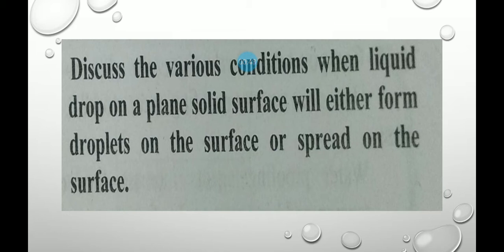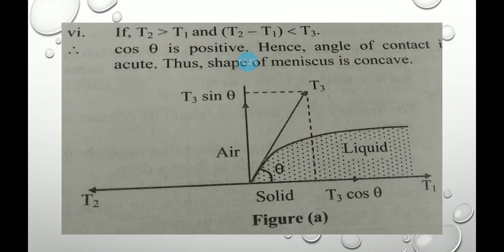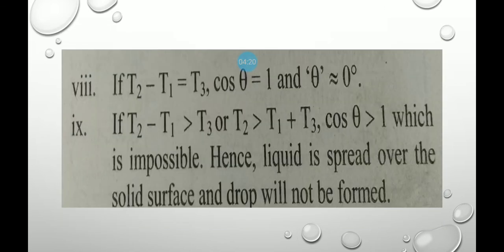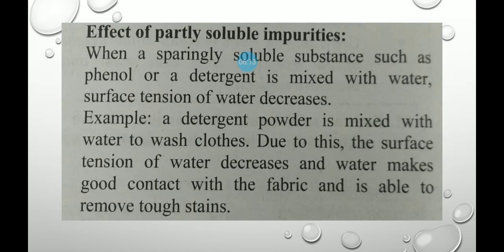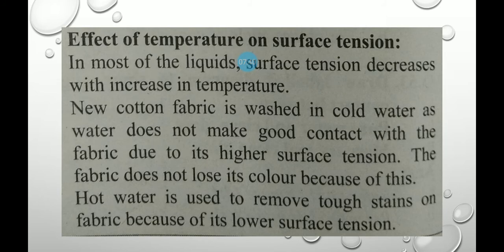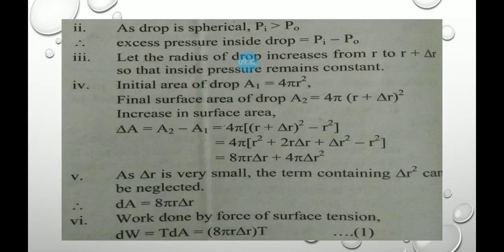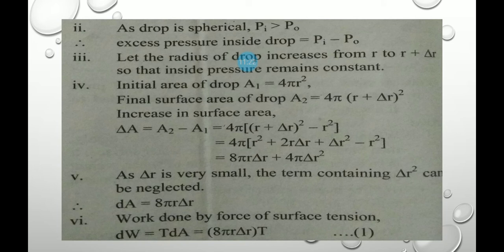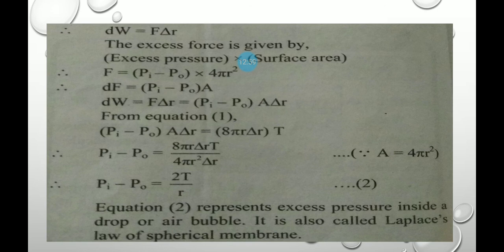L.No.-2 Mechanical properties of fluids (lecture-9) Laplace's law for spherical membrane